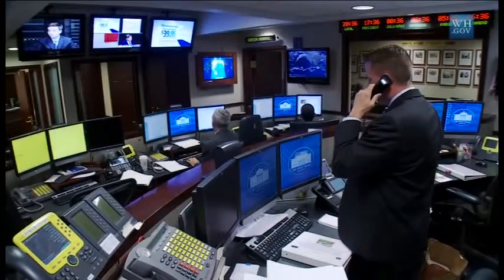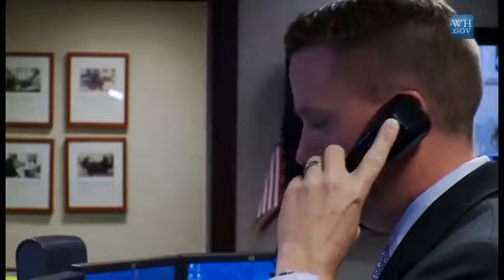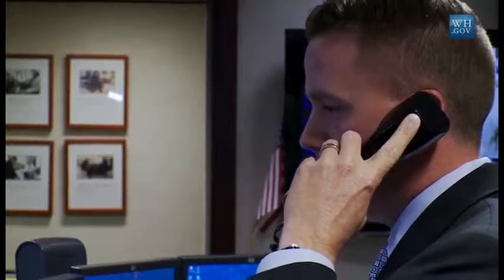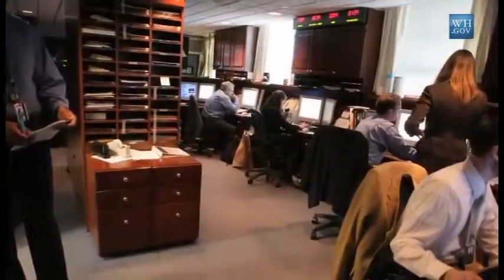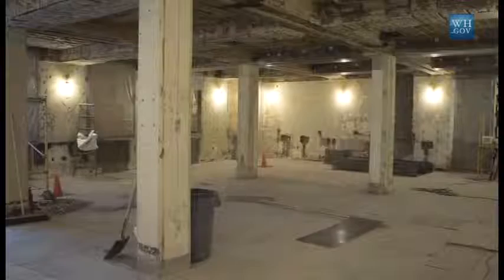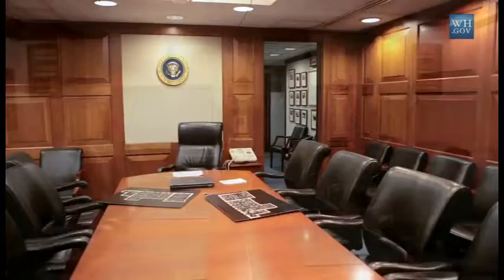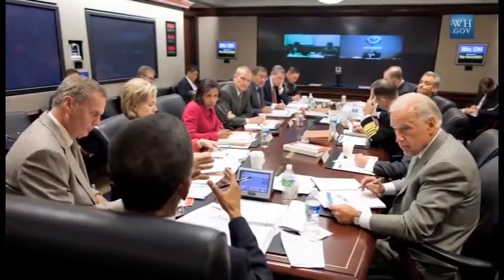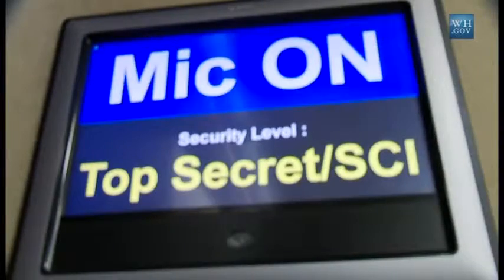Dacasso Conference Table Pads in the White House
The Situation Room of the White House, or as known by its official title the John F. Kennedy Conference Room, is one of America’s most historic meeting places and intelligence centers. When this busy, mission-critical meeting facility needed conference table accessories, they chose our Black Leather Conference Table Pads. Our pads were installed in the room during the first major renovation of the Situation Room, and we are very proud to that they have served 3 different U.S. Presidents without being replaced!

The Situation Room was founded in 1961 per the orders of then-president John F. Kennedy to combat the lack of credible information the United States had available during the Bay of Pigs incident. During the rooms construction it had secure communications systems installed that provide live audio, video and other forms of communication. The Situation Room also features some of the most dedicated staffers our country has to offer, tasked with keeping watch on certain sectors of the globe around the clock to keep the White House updated on national security matters or significant worldwide events. One of the most crucial tasks for the group operating the Situation Room is their preparation of the "Morning Book". The book is written each morning for the President, Vice President and White House select senior staff and contains the newest National Intelligence Daily, The State Department’s Morning Summary, plus diplomatic cables and intelligence reports. Also included in this ritual by the Situation Room is the President's Daily Brief, prepared each day by the Office of the Director of National Intelligence.

There has been only one top to bottom renovation of the Situation Room, taking place from 2006 to 2007. It was a massive project and after its conclusion allowed the Situation Room to not only house the National Security Council but also the Department of Homeland Security and the White House Chief of Staff’s office. These changes also helped to update security and communications technology. Pre-renovation the Situation Room used technology rooted in the year 1985 which could lead to misinformation or a breakdown in communication in today’s digital age. The room was completely rebuilt from the bricks up, both due to the amount of ancient technology blocking the way of new technology being implemented, but also so that they could have a much easier time renovating in years to come.

In May of 2008, the newly renovated Situation Room was unveiled, including a beautiful main conference table accessorized with ourBlack Leather Conference Table Pads. Since then, they’ve been in-use protecting the meeting table from the daily wear and tear of the operations of this busy, pivotal conference facility. The Situation Room hosts roughly 25 regularly-scheduled conferences a day, with approximately 250 regular attendees. It is a testament to the longevity and durability of the Dacasso Black Leather 17 x 14 Conference Table Pad to be in near constant use throughout 3 presidential administrations without being replaced. It is truly an honor to have our conference room accessories used in one of the highest-profile offices in the land, and we'd love to bring the same level of function and beauty to your conference facility!